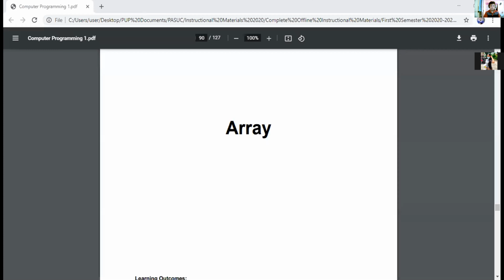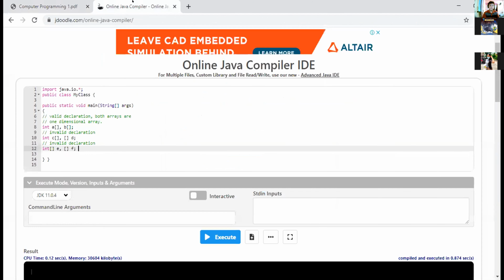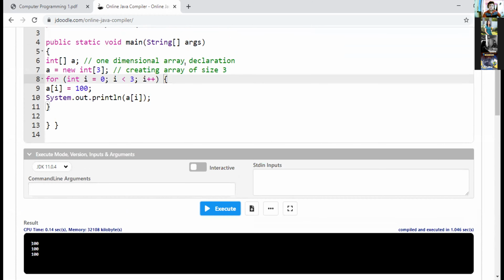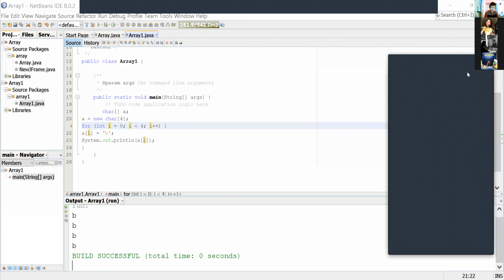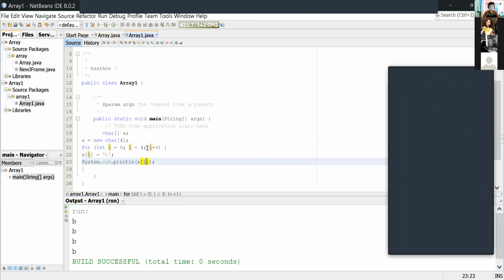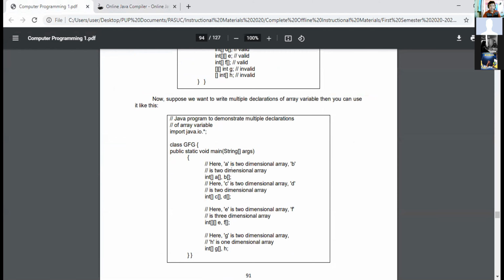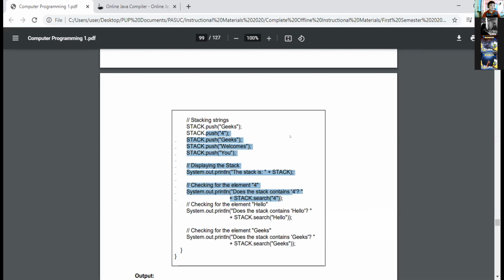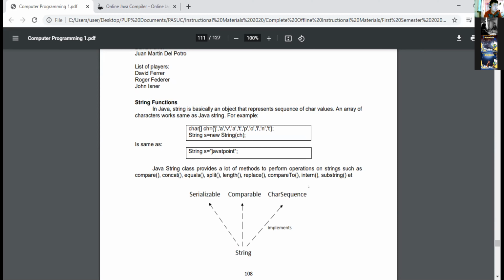Computer Programming 1- Array & Functions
BSIT 1-1 Last Meeting.